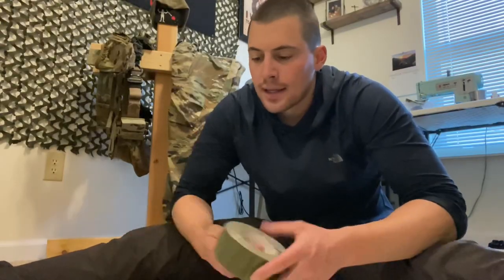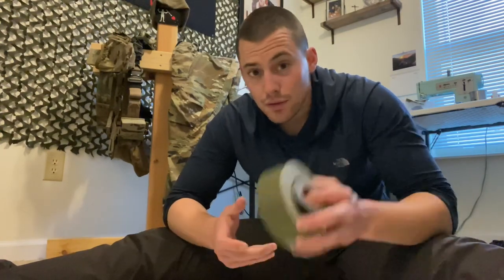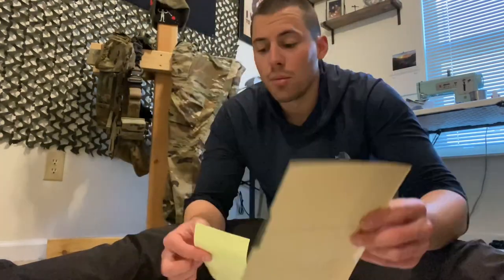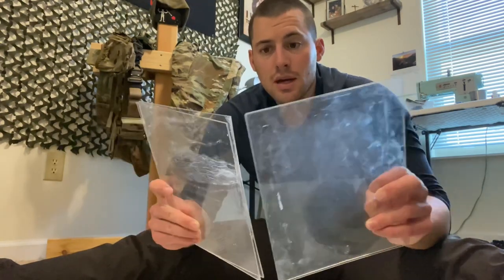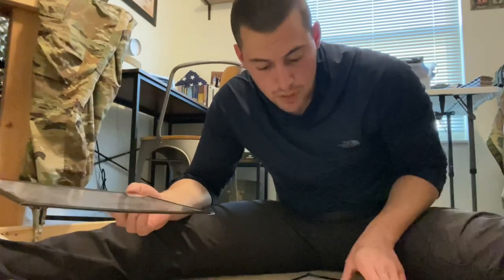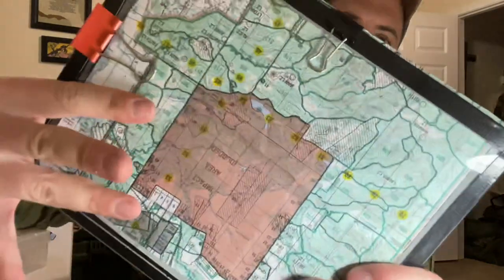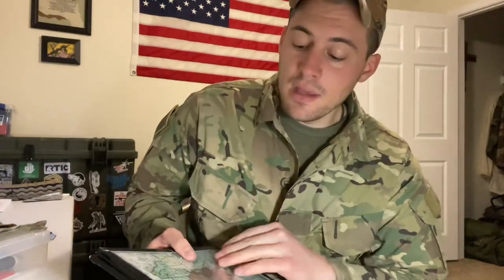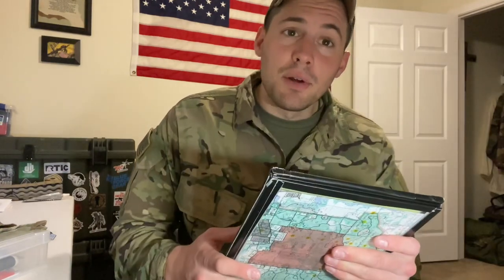DIY Map Board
The Adapt or Die DIY Map Board